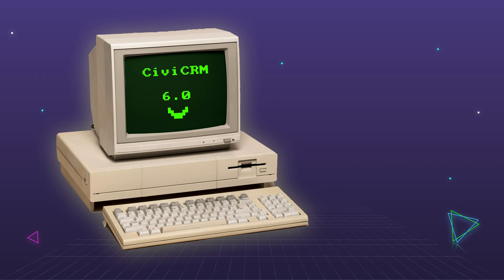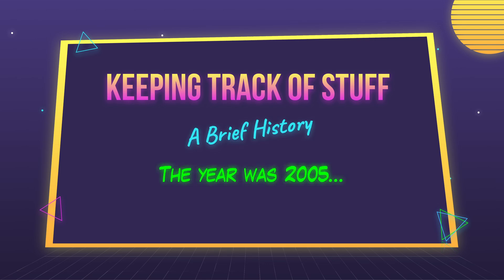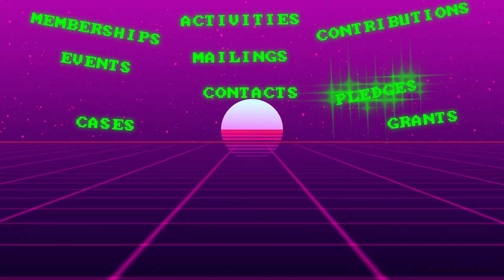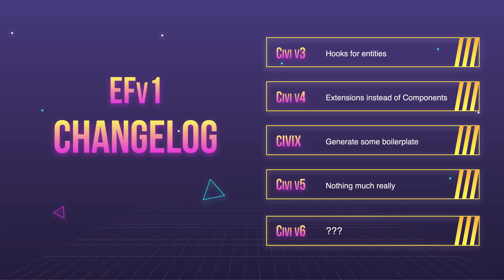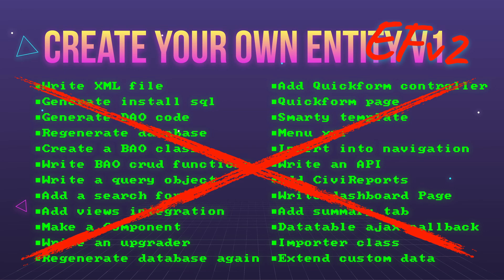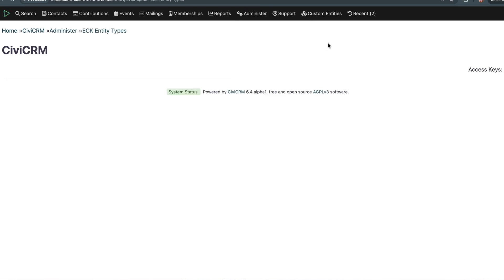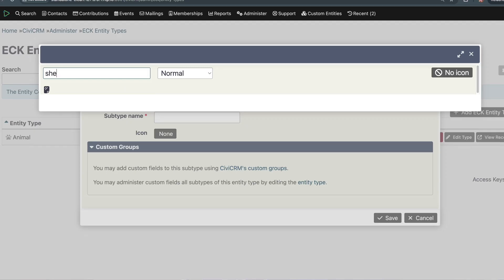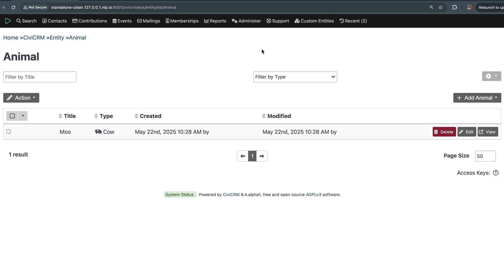Make New Features for CiviCRM Instantly With No Code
Coleman Watts at CiviCon 2025 breaks down Entity Framework v2 and the new possibilities for creating your own robust features with no code.